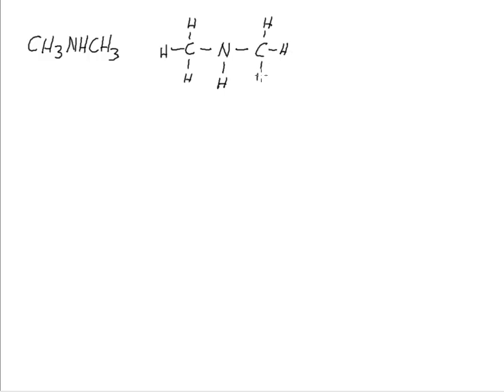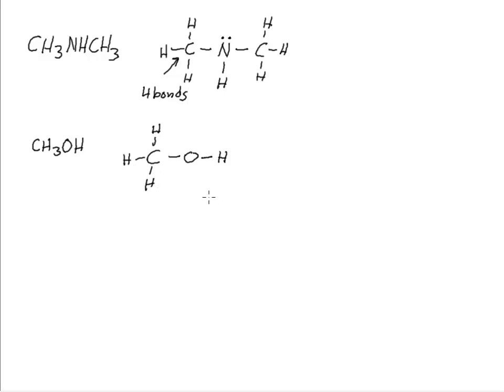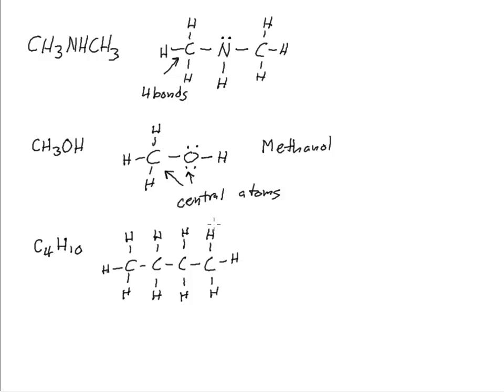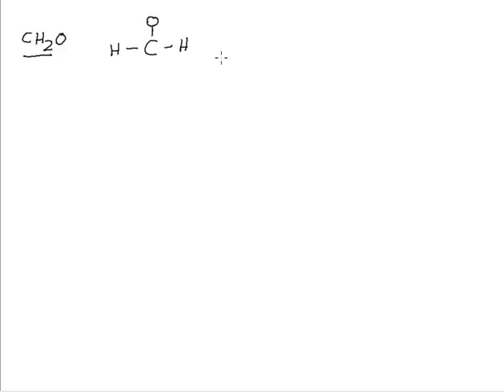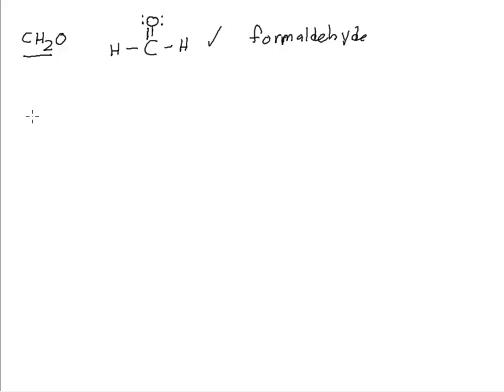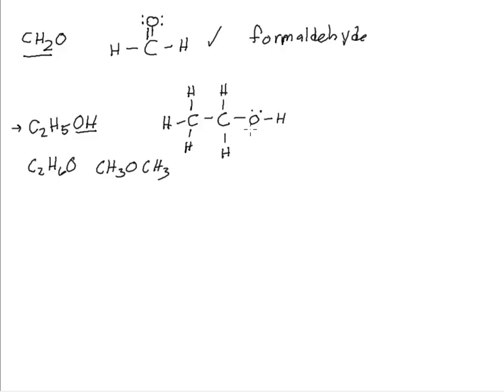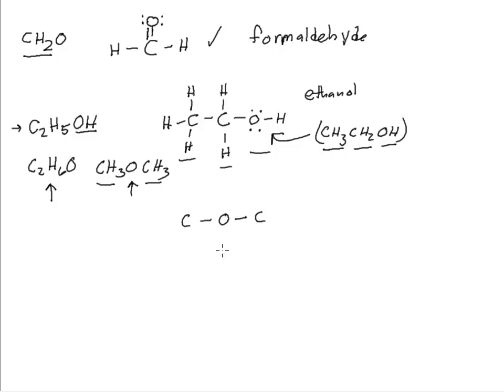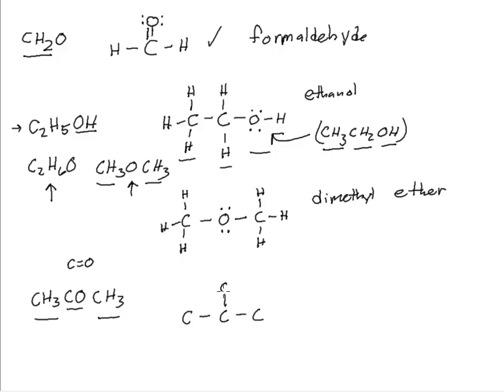Larger lewis structures video